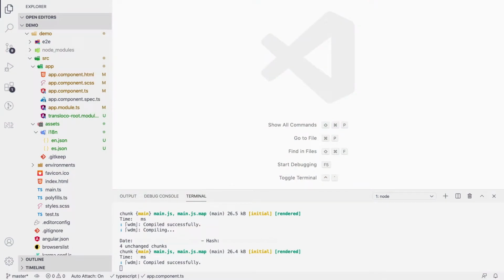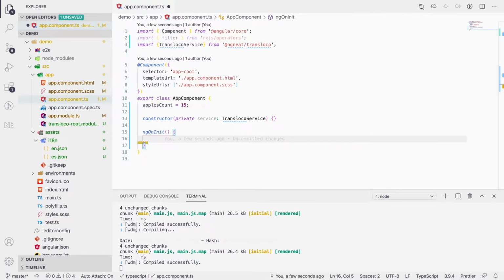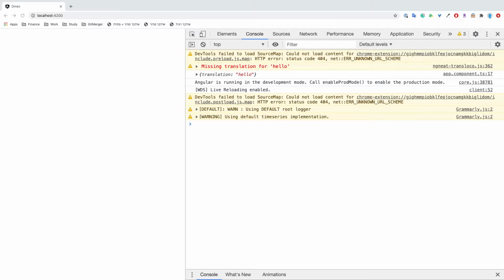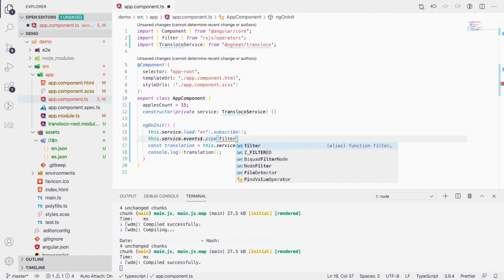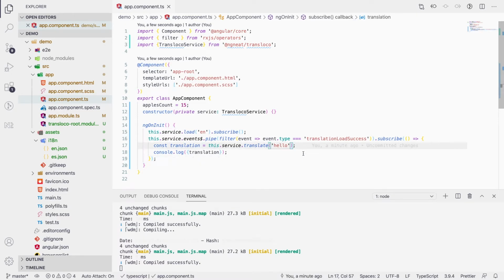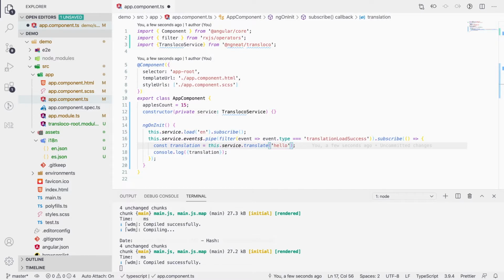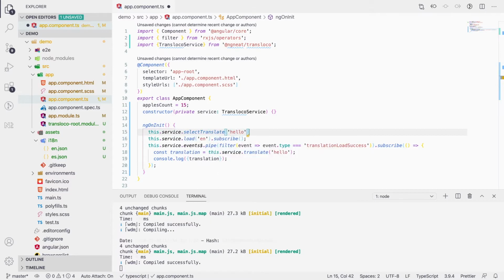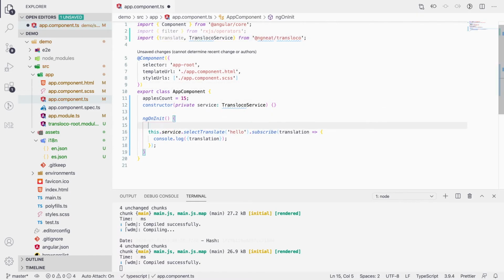Transloco Guide - Translation API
In this video, we're going to learn about the Translation API.

If you liked this video make sure you show us by clicking the 👍🏼 button so we'd know to make more!